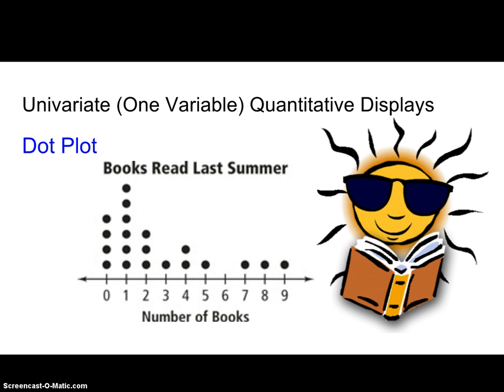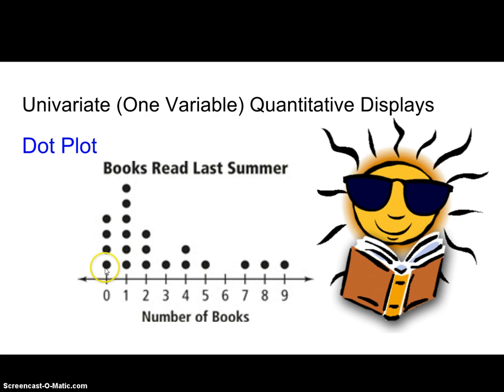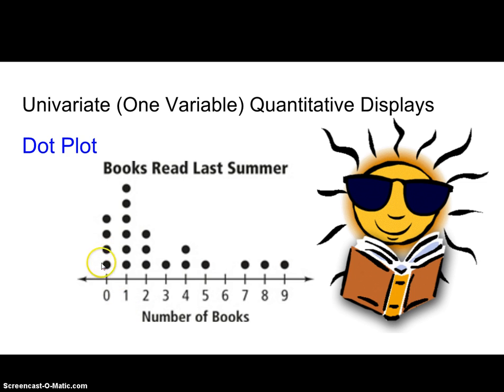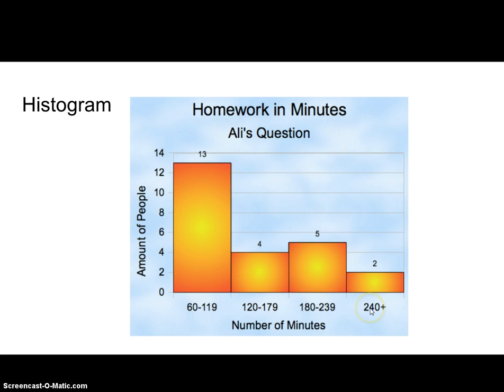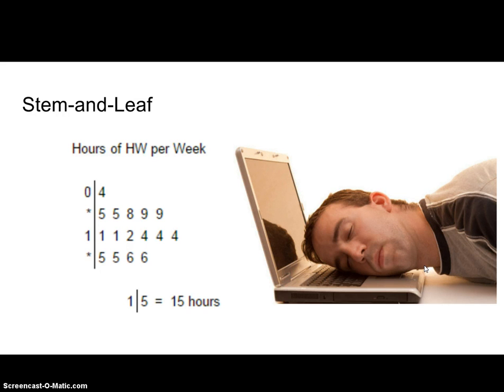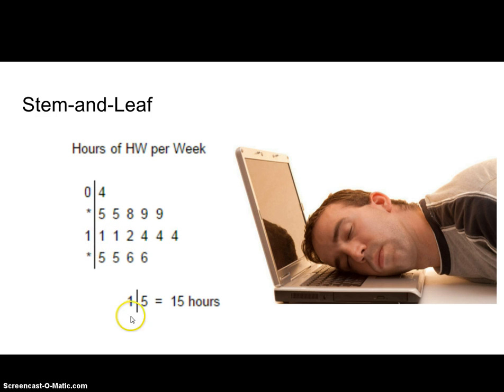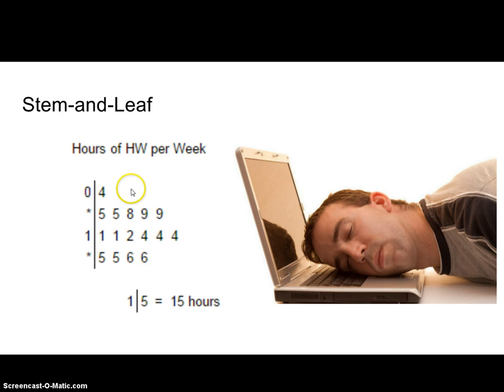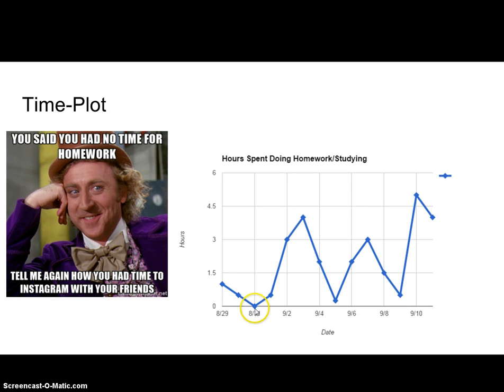Displays of Quantitative Data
In this video, I discuss three different displays we would use for one variable quantitative data.